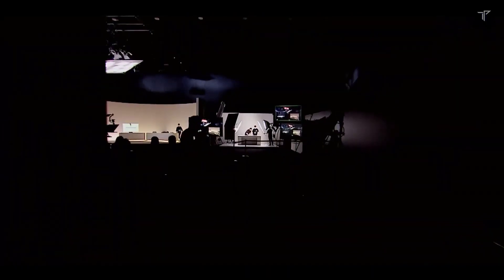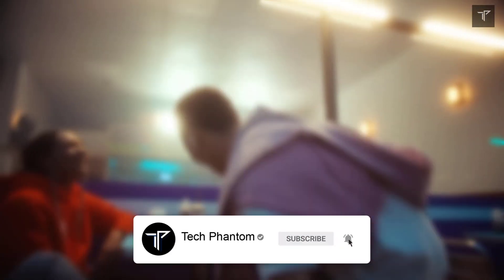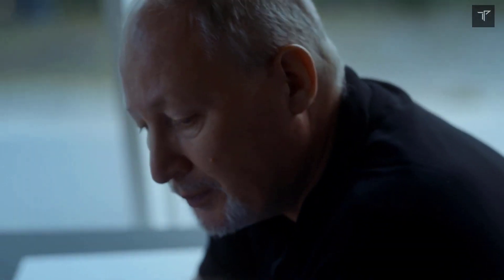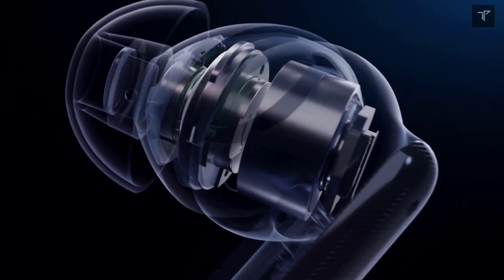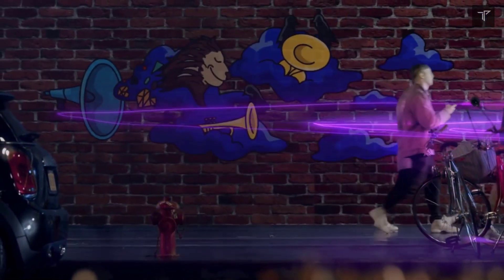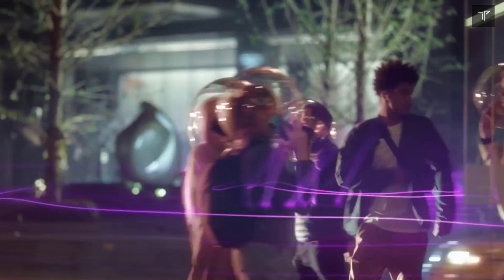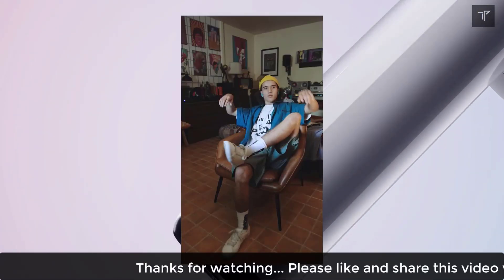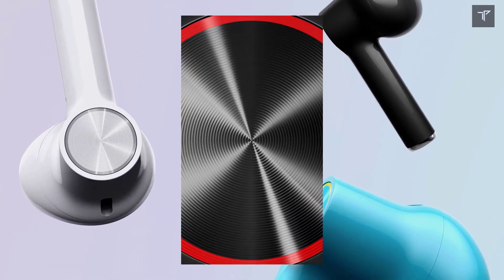Oneplus Buds Pro Launching in INDIA! Oneplus Buds Pro Launch Date Price. Everything you need to know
SURPRISE SURPRISE! OnePlus is coming with its all new pro lineup earbuds which are the Oneplus BUDS Pro and they will be top tier earbuds by Oneplus  what we know about the earbuds so far is that the buds will be launching along side the Oneplus Nord 2 and that will be a surprise for you!
In this video we have also talked about the key specifications of the buds!
They will do come with the adaptive Noise Cancellation which is a good feature to see with also what you will get is the 3 Microphones with this earbuds at an amazing price!
So what do you think about the Oneplus Buds Pro?

My Gear:
Gaming Mouse
Wireless Earphones
Ring Light
Internal SSD
nVME SSD

Background Music
Track: